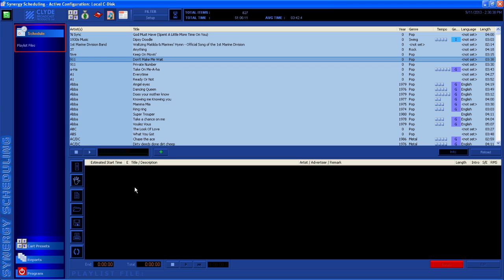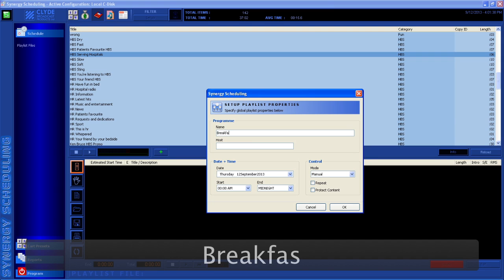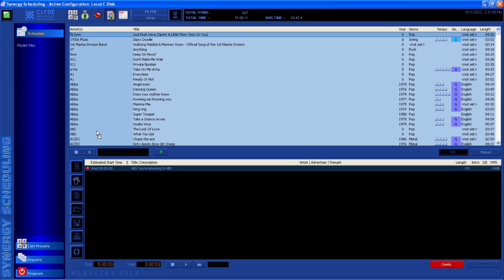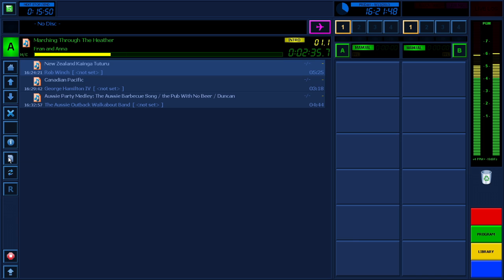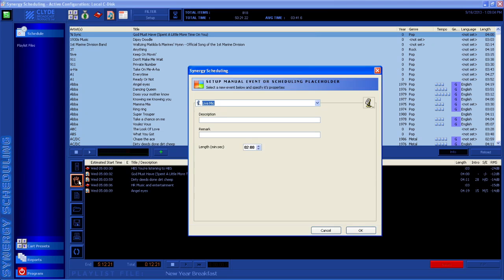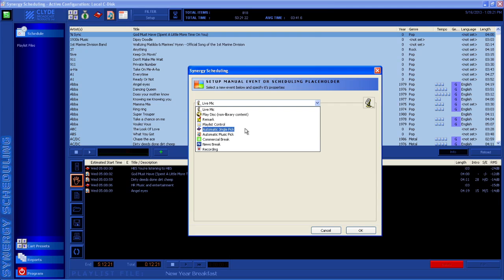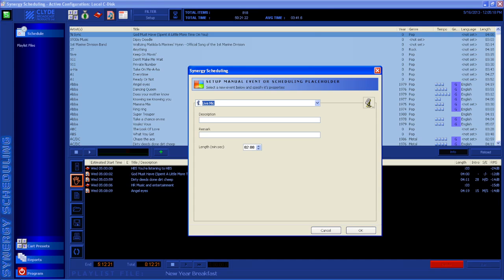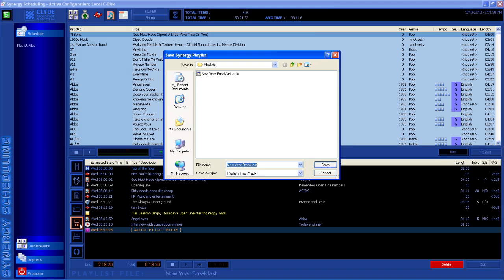SYN40 Scheduling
Professional Scheduling Module